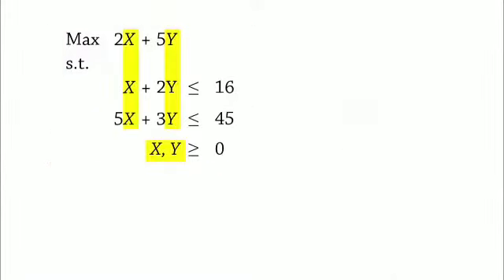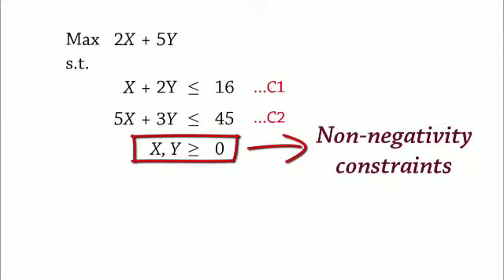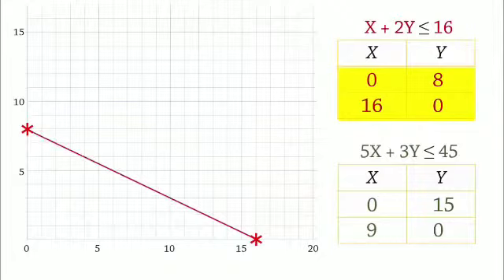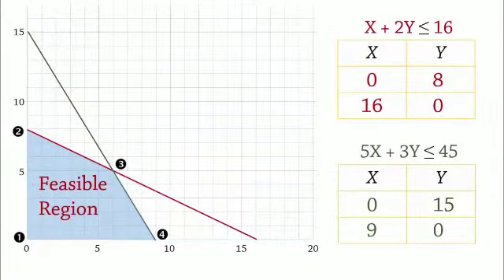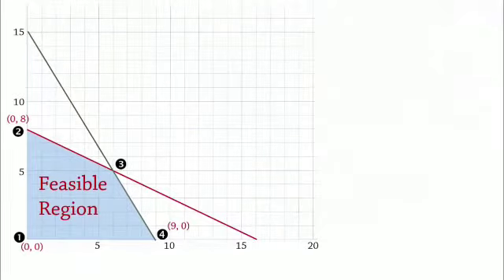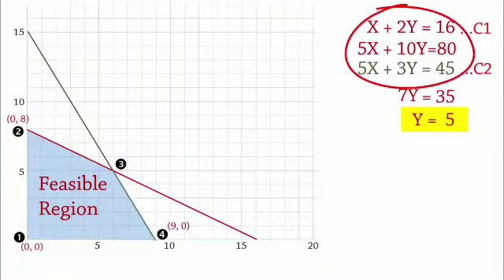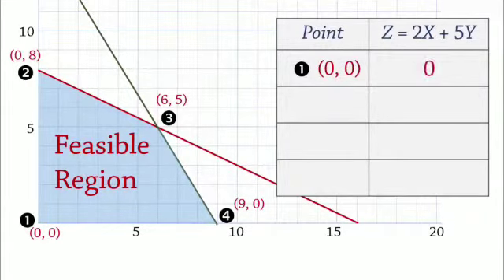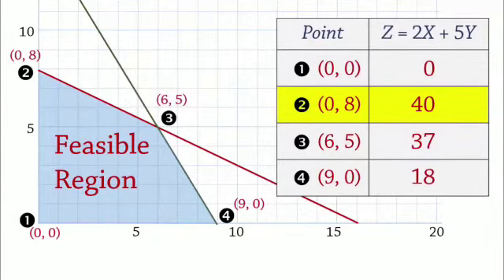Discrete Optimization Model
MSG328G12019